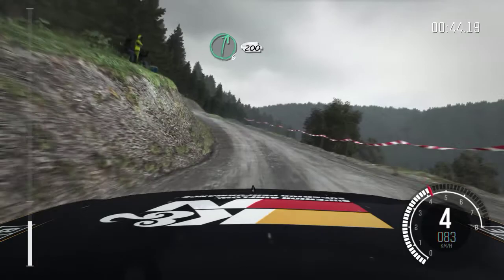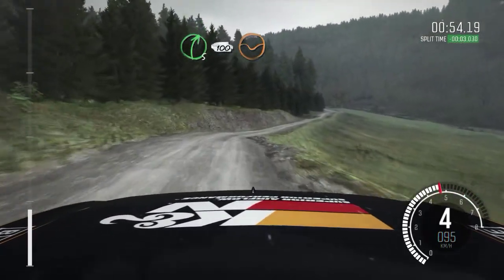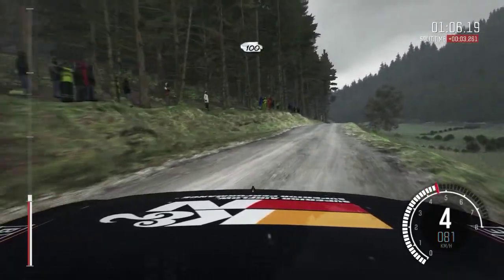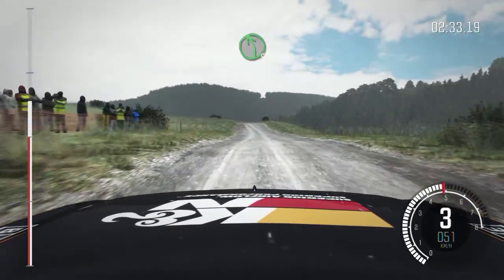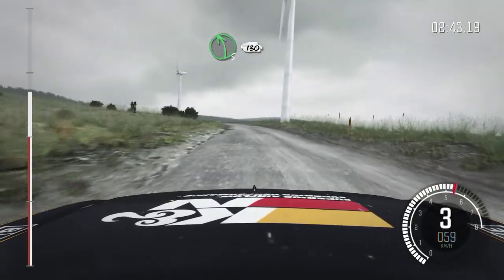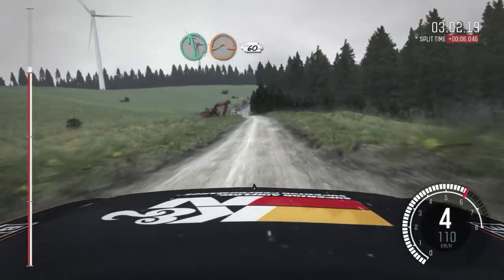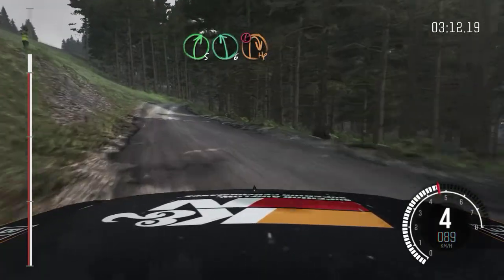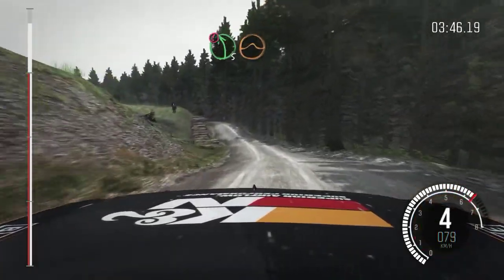Dirt Rally 1960s Lancia Fulvia 2015 05 23 Dyffryn Afon Reverse